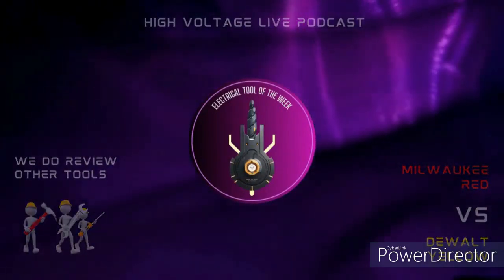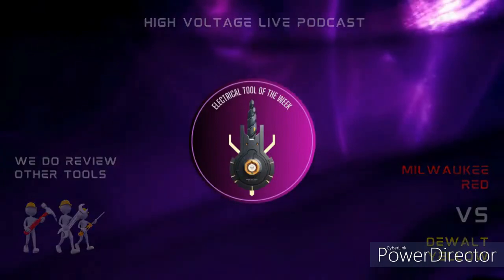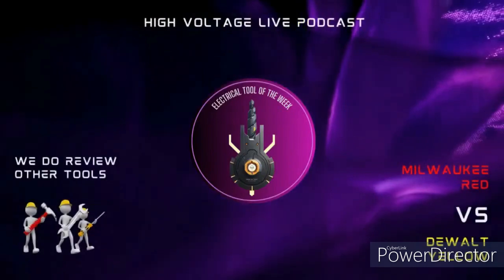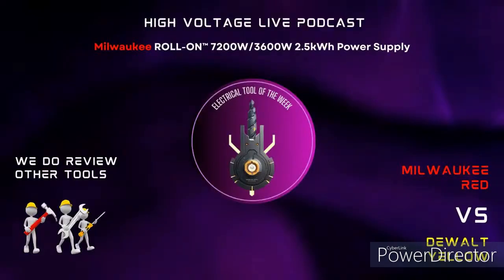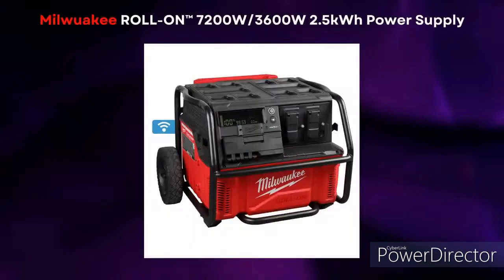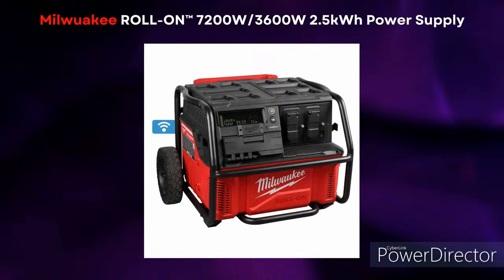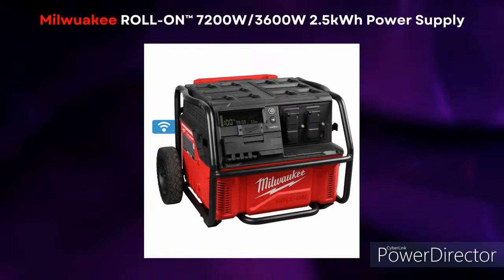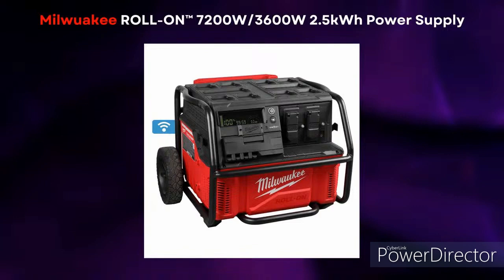Tool of the Week - Milwaukee Roll on Power Supply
Welcome to the ultimate destination for tool enthusiasts and professionals alike! Our "Tool of the Week" YouTube channel is your go-to source for in-depth reviews, expert insights, and hands-on demonstrations of the latest and greatest tools on the market.